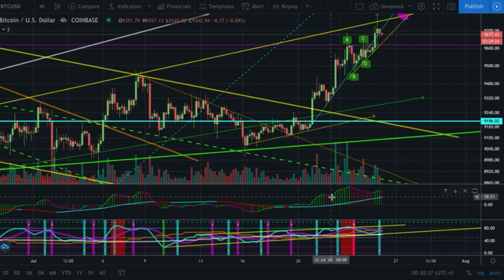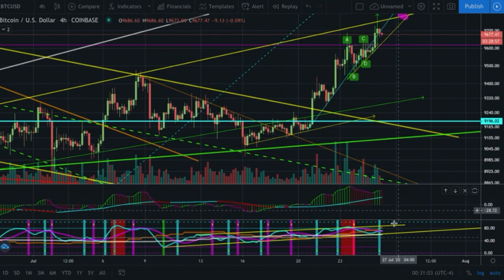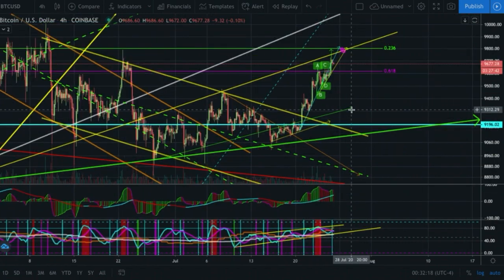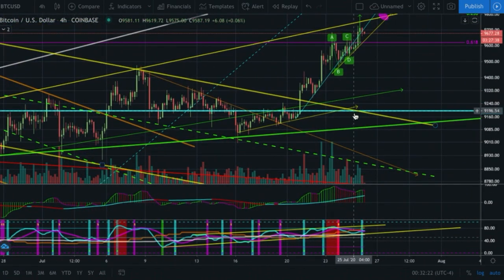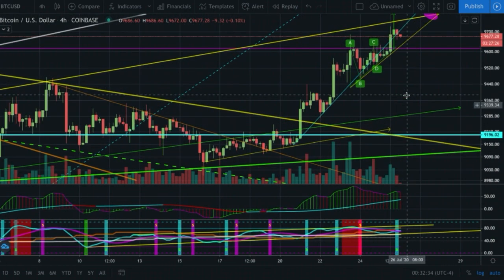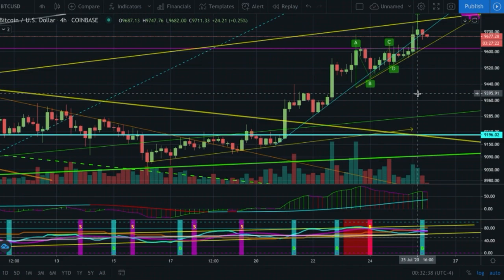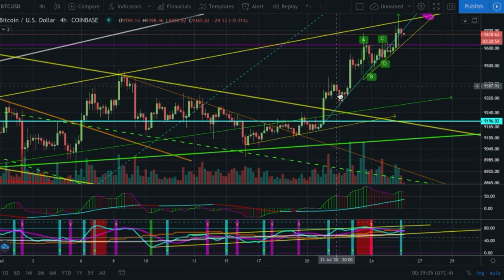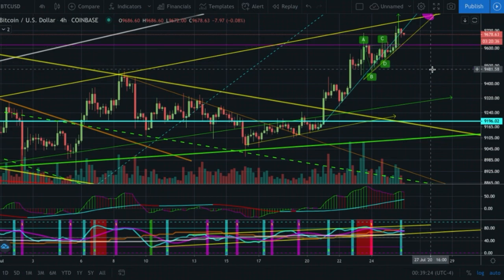CTT Warning: Divergence Signaling Market top? Moon Time? Bitcoin stock Crypto Metal Cryptocurrency